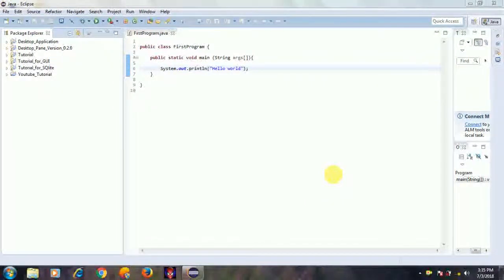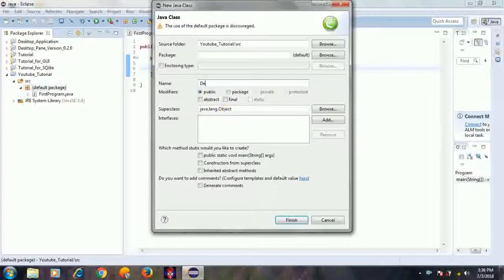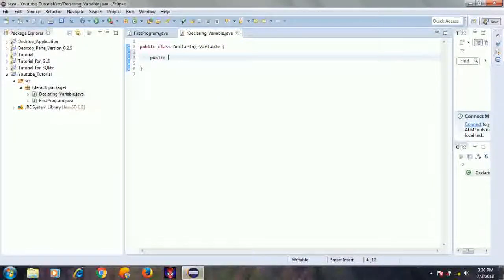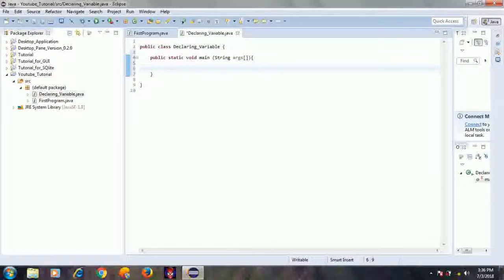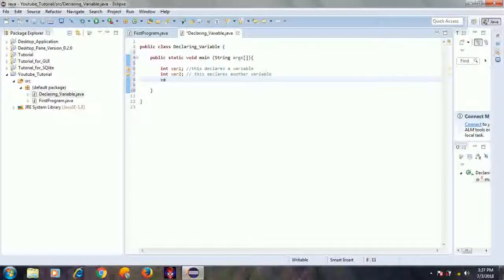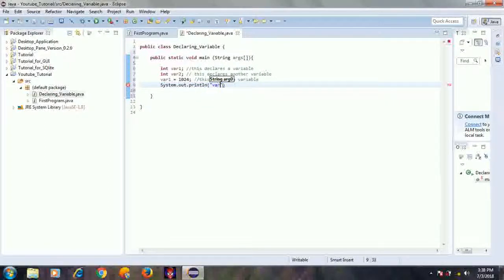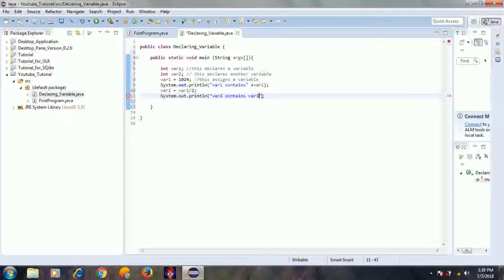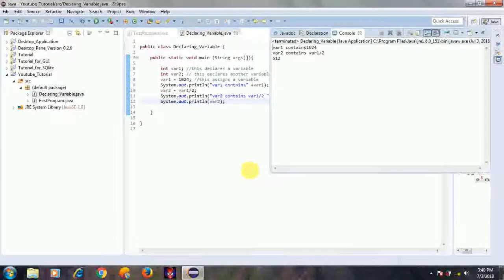Java Tutorial #4 || Declaring Variables in Java Eclipse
Variables:
A variable is a place where the program stores data temporarily. As the name implies the value stored in such a location can be changed while a program is executing (compare with constant).

The above program uses two variables, var1 and var2. var1 is assigned a value directly while var2 is filled up with the result of dividing var1 by 2, i.e. var2 = var1/2. The words int refer to a particular data type, i.e. integer (whole numbers).